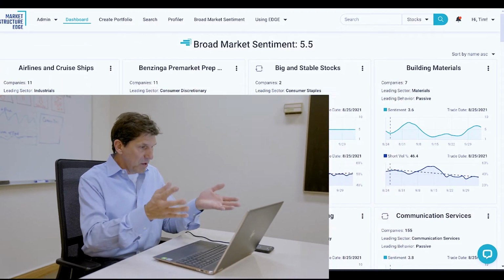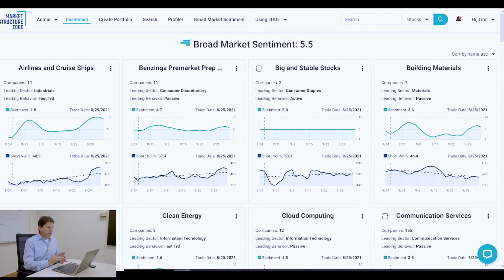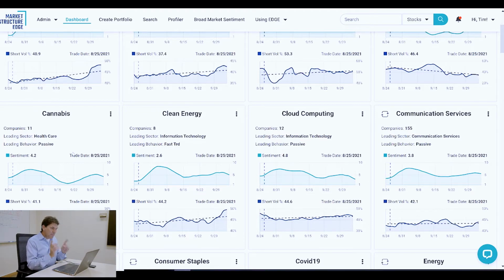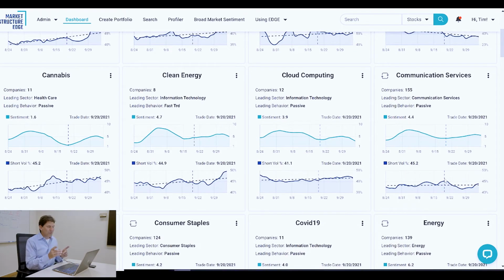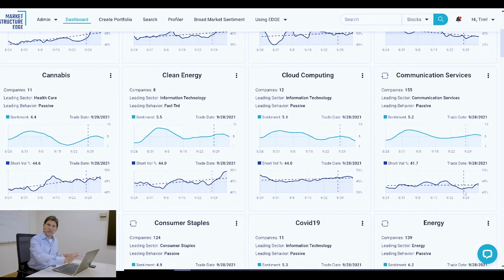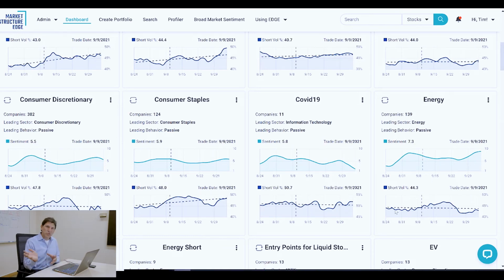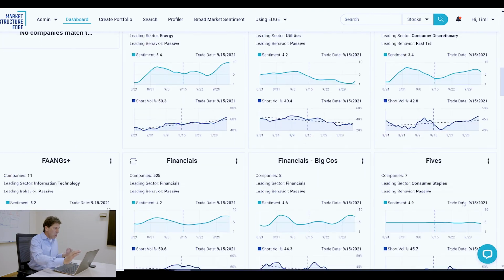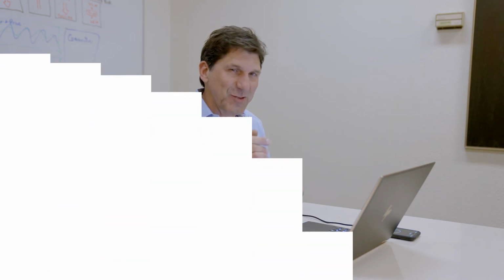Step 1- Market Structure EDGE 2.0 5 Easy Steps